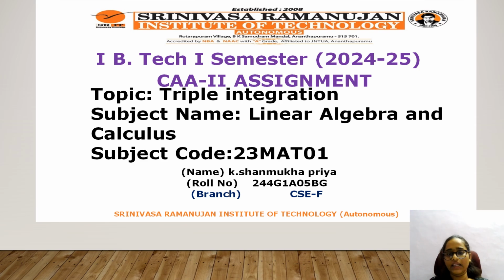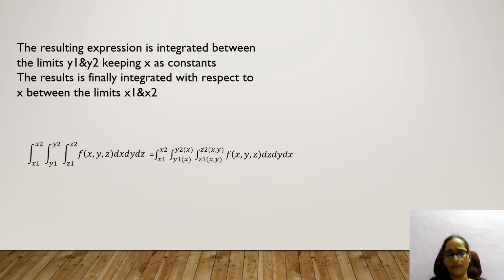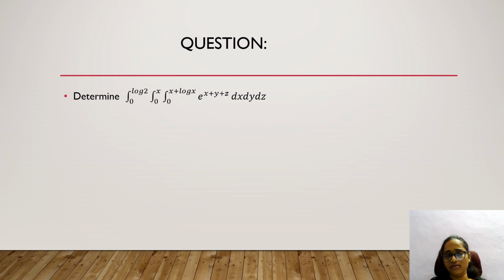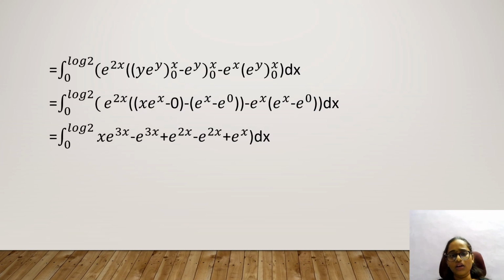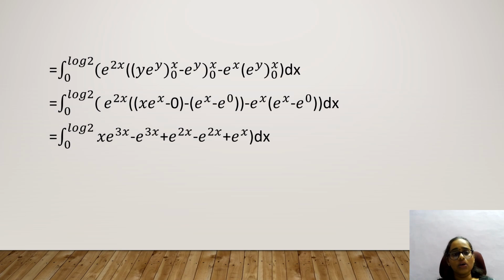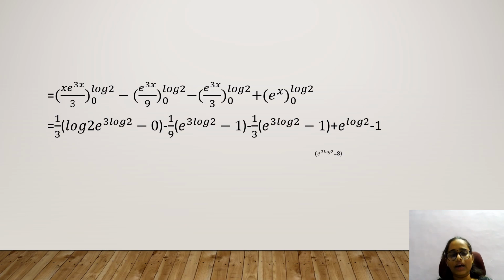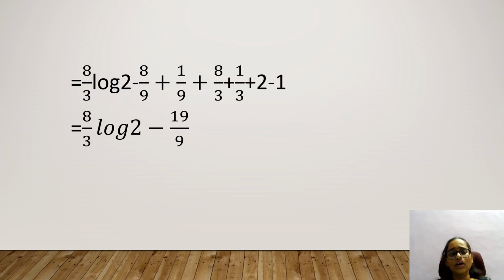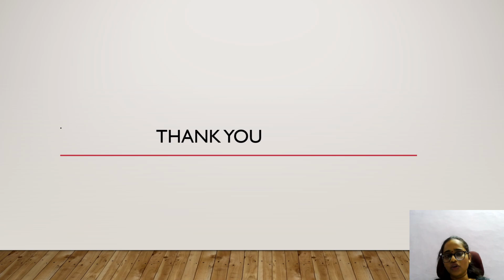linear algebra and calculs